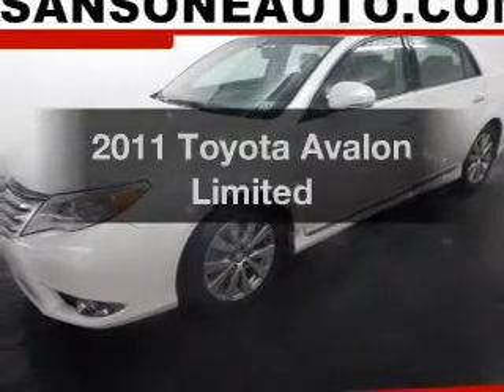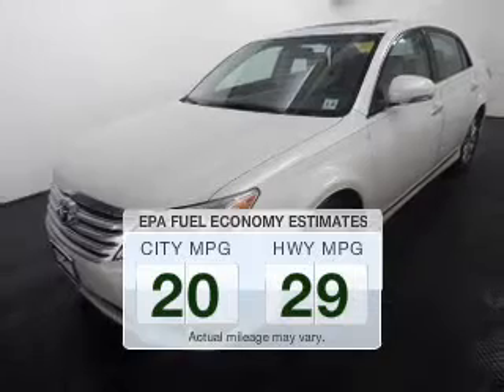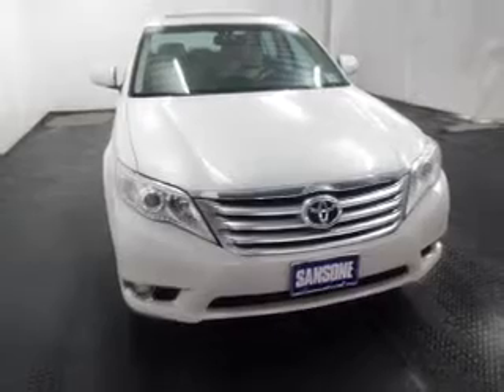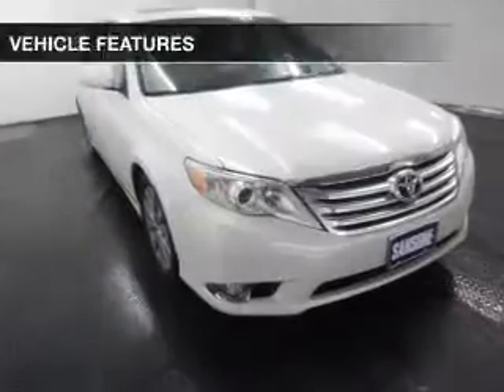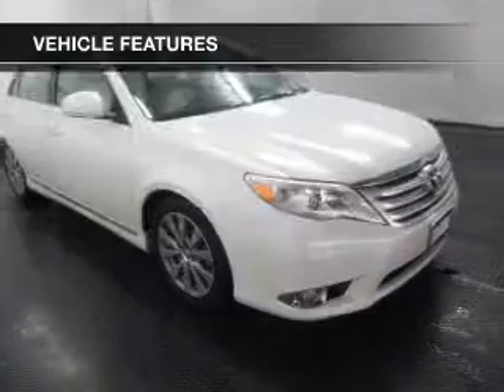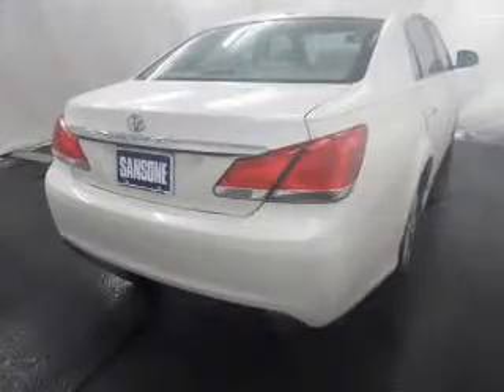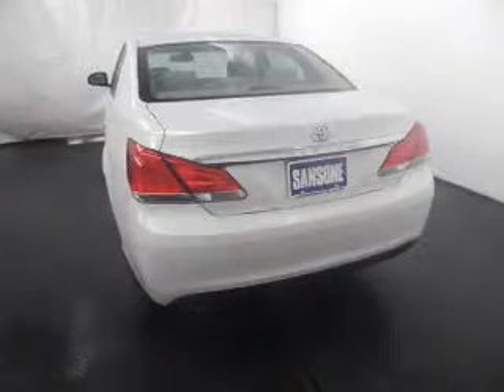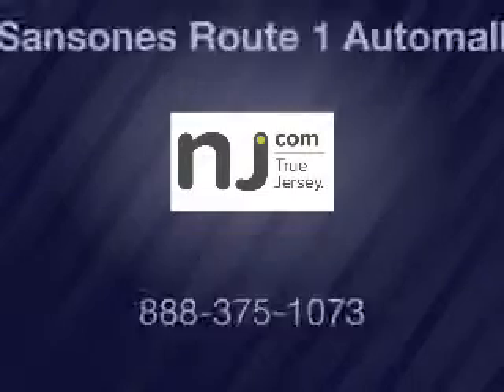2011 Toyota Avalon - Avenel New Jersey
Year: 2011
Make: Toyota
Model: Avalon
Trim: Limited
Engine: 3.5 liter 6 cylinder 24 valve
Transmission: 6-Speed Automatic
Color: White
Mileage: 66035
Address:
90-100 Route 1 North